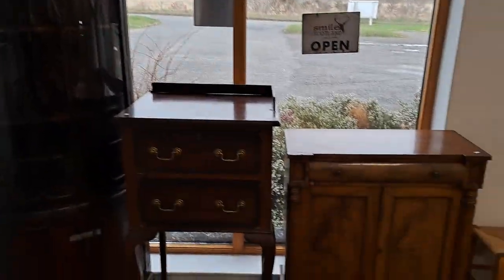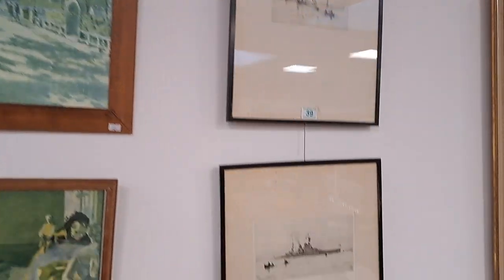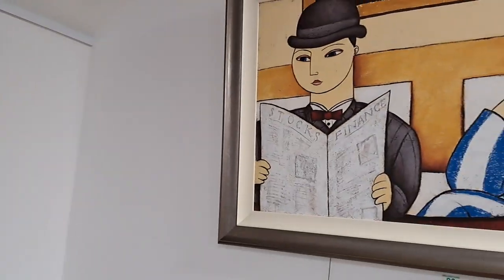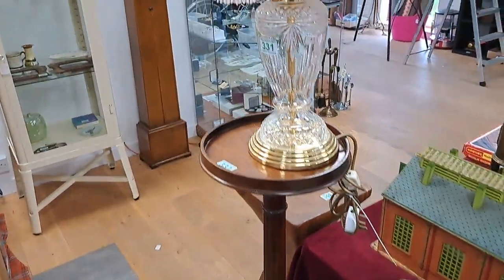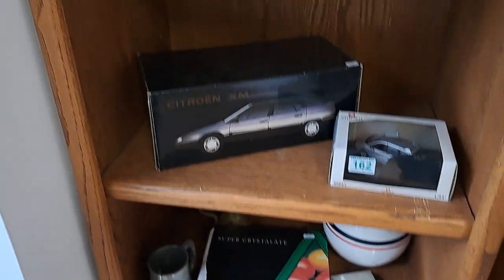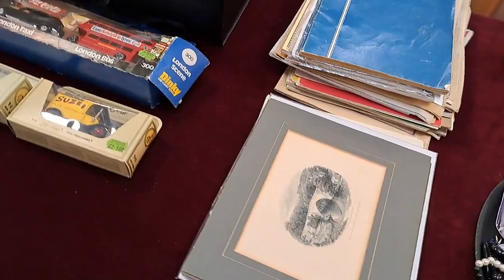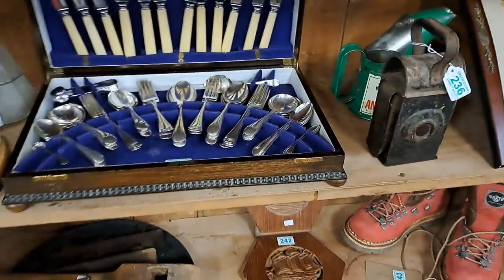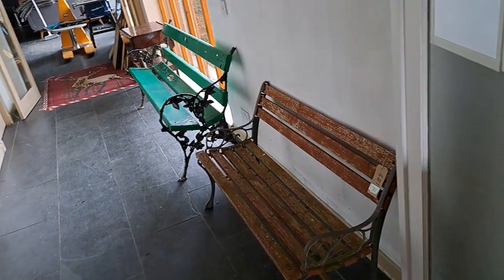Smile Scotland live and online auction Saturday 8th April 2023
Take a walk around the next auction with Clive in Oyne to see what fabulous items we have available for you. Smile Scotland (SCIO), Unit B (the blue roof), Ryehill, Oyne, Aberdeenshire, Scotland.  AB52 6QS. 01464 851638.